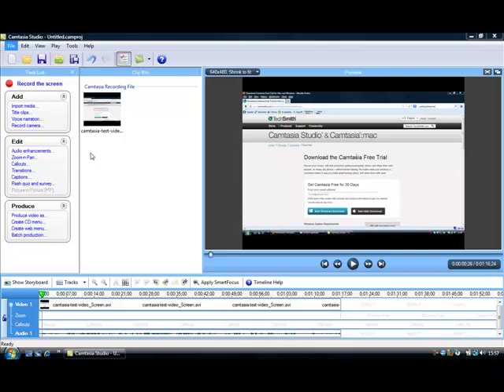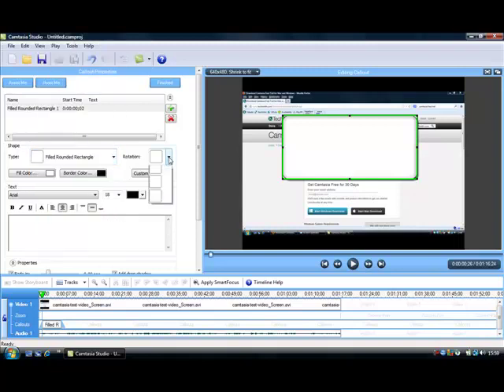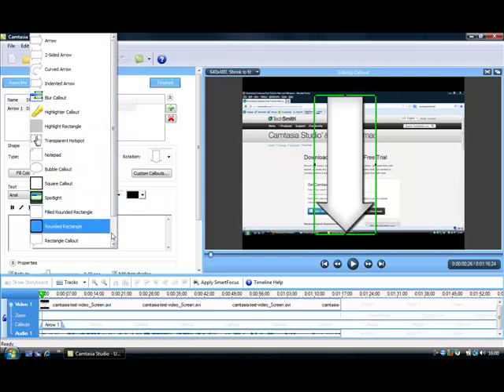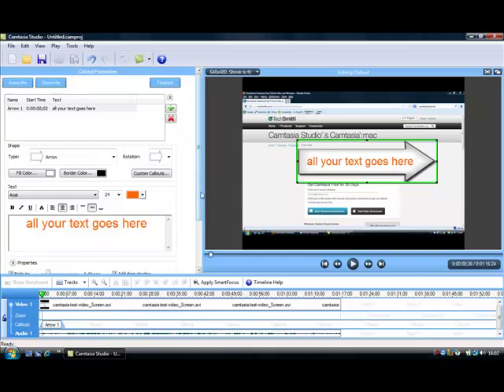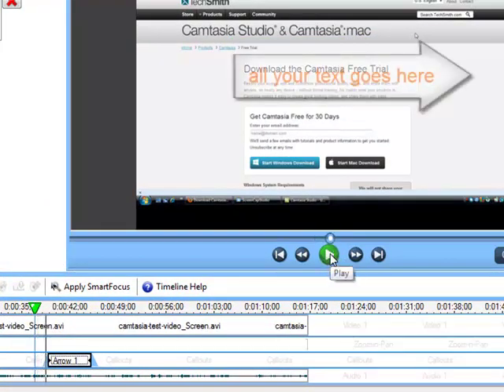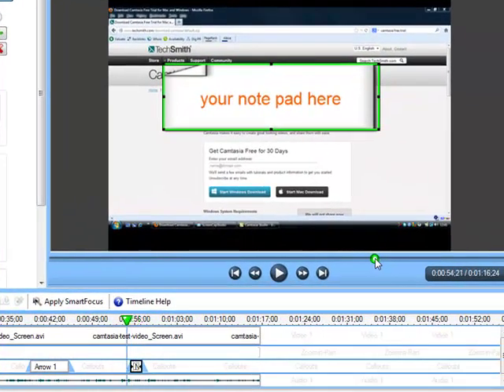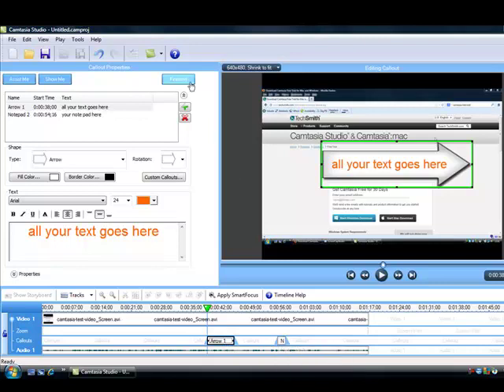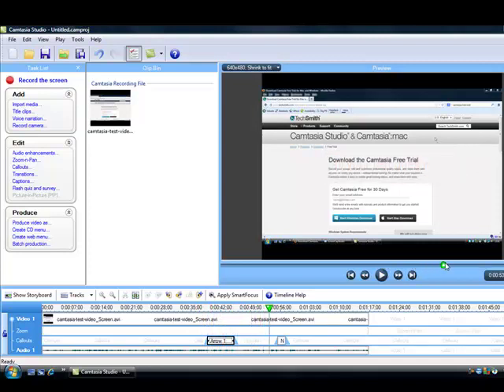How to make video in less than 30 minutes ( Part 3 )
Video Creation is your one shot deal video that’s going to show you the system to build beautiful videos that are going to rock your online visual presence and ultimately secure amazing sales. How does that sound to you?

In less than 30 minutes you will learn the basics of creating amazing and compelling video that’s going to drive your audience to your door with open wallets to buy. It really doesn’t get any better than that now does it? People buy first with their eyes, right? And it’s up to you to give your audience what they want so they will ultimately buy whatever it is you are selling. You need to please if you are going to make it with any hot top niche online business. You can do it with a little help and that’s exactly what this online video provides. What you need to succeed and so much more.